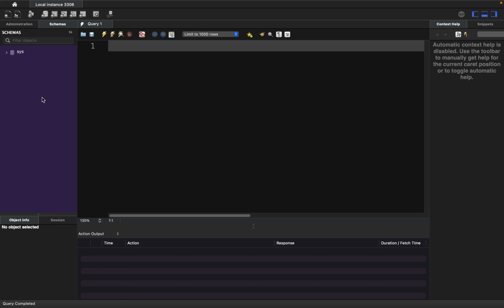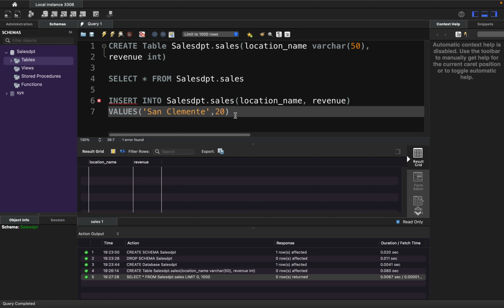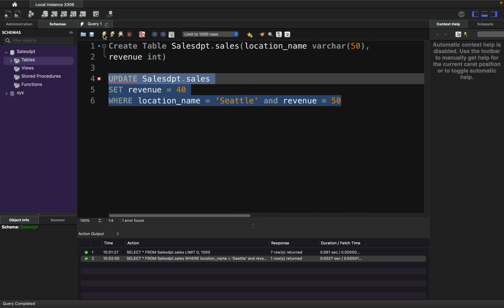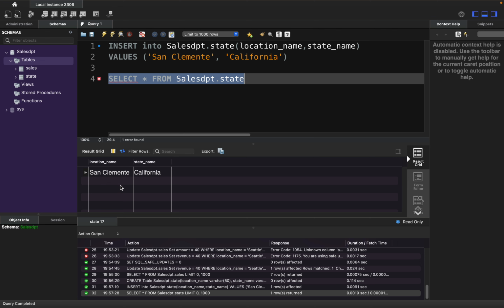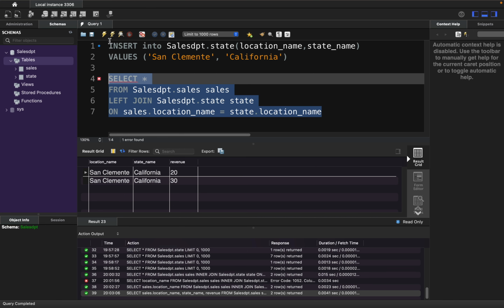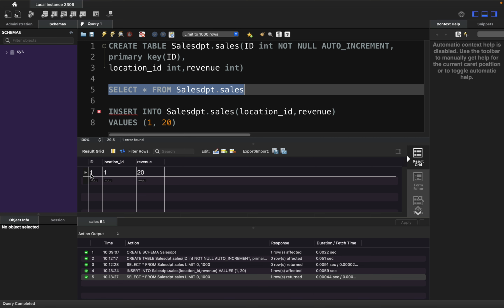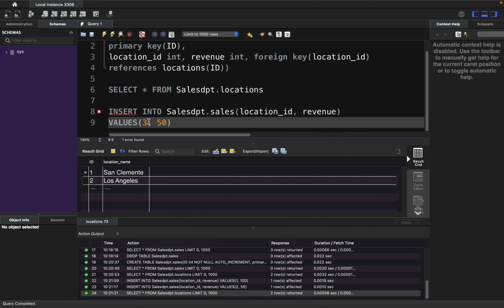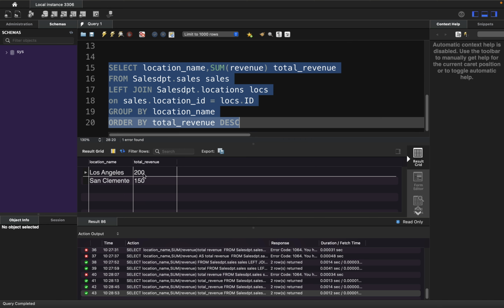SQL Tutorial [MySQL] for BEGINNERS in under ONE hour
Hi everyone,
as I was using SQL in many of my Python videos as a way of storing and working with data I thought it would be nice to have a Full Beginner tutorial on SQL syntax, querying but also setting up a DataBase properly.

Also I am leveraging SQL in my Cryptocurrency Tradingbots, check out

Let me know if you need anything else!

00:00 - 01:54 Intro / Why SQL / Prerequisites
01:54 - 02:28 MySQL Workbench Orientation
02:28 - 04:22 Language properties / Create Database or Schema
04:22 - 07:00 Create Table
07:00 - 08:14 First query: SELECT
08:14 - 09:58 Insert Data
09:58 - 10:33 Pulling single columns
10:33 - 12:52 Inserting multiple rows
12:52 - 14:25 Filtering data / WHERE
14:25 - 16:40 UPDATE/(correct) values
16:40 - 17:59 DELETE
17:59 - 19:46 Aggregation functions
19:46 - 20:38 GROUP BY
20:38 - 23:08 Creating a second table (to bring two tables together)
23:08 - 24:04 Combining tables (JOINS)
24:04 - 28:52 INNER JOIN (including Aliasing)
28:52 - 30:05 LEFT JOIN
30:05 - 31:34 RIGHT JOIN ( good to understand the JOIN concept)
31:34 - 31:51 MAKING IT PROFESSIONAL
31:51 - 39:29 PRIMARY KEY 🔑 and Database Design
39:39 - 44:14 FOREIGN KEY 🔑 and why they are important
44:14 - 45:52 Intermediate SQL Query Task - Try it yourself!
45:52 - 50:24 Solution: Keys, Joins, Alias, Group by, (Order by)
50:24 - 50:56 UP NEXT